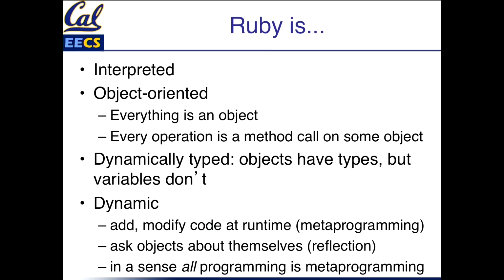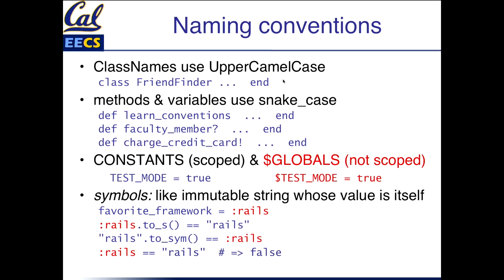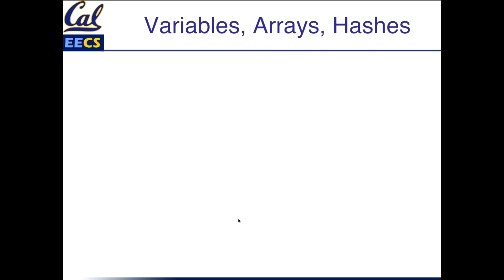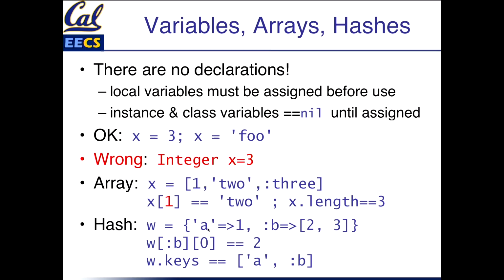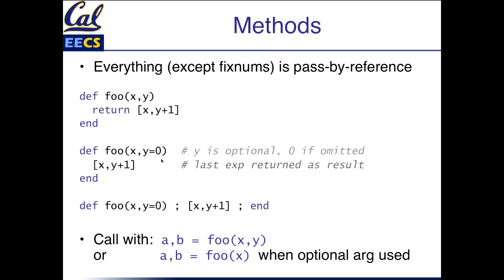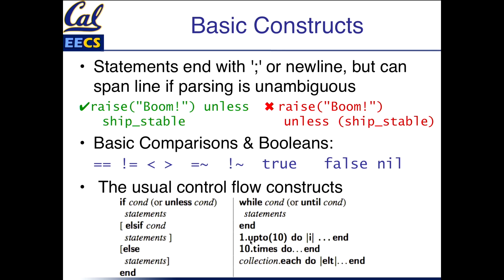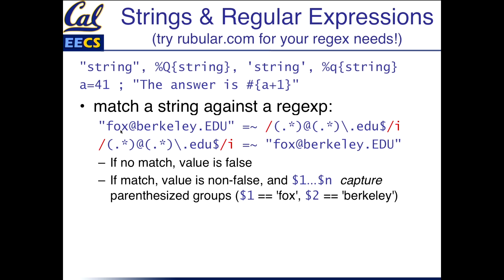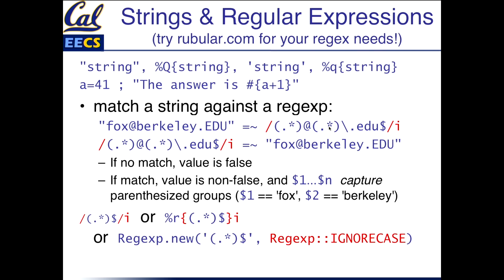CS169 v13 w2l1s10